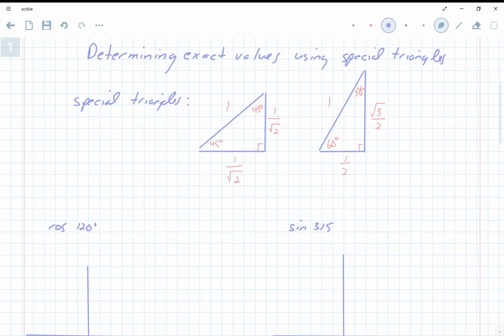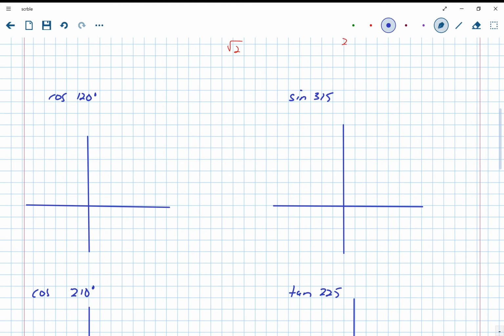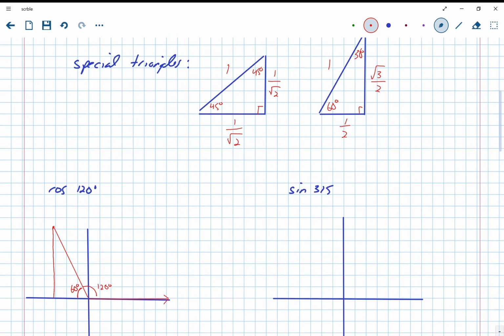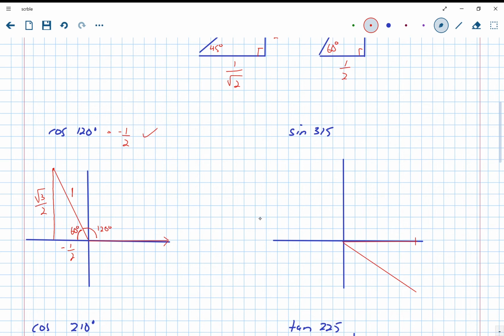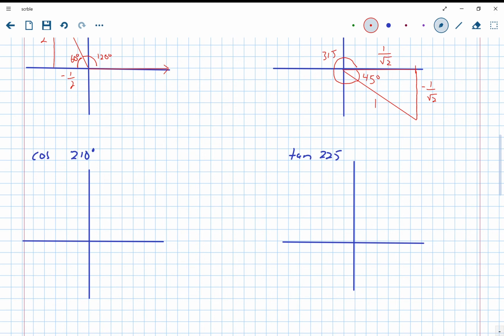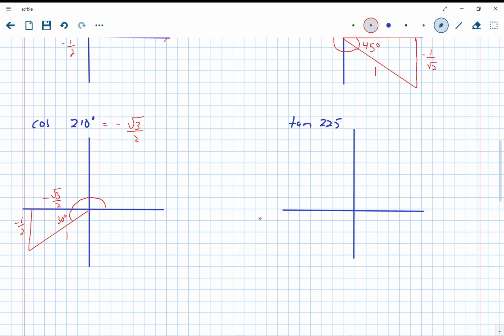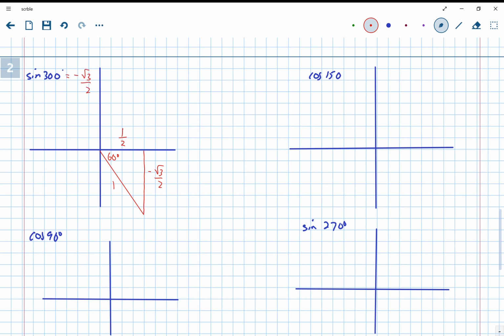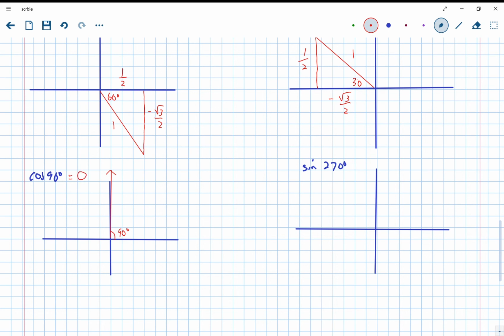trig ratios exact values